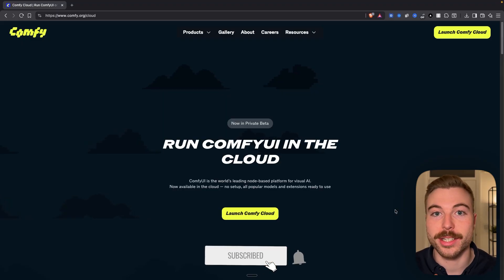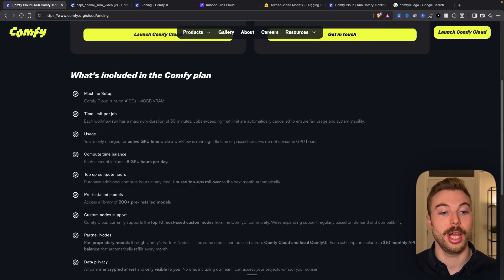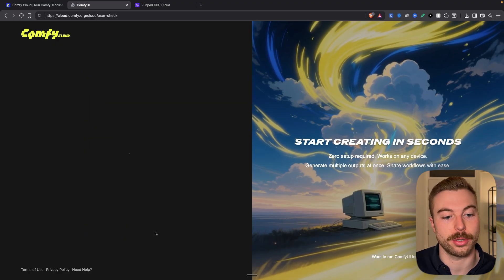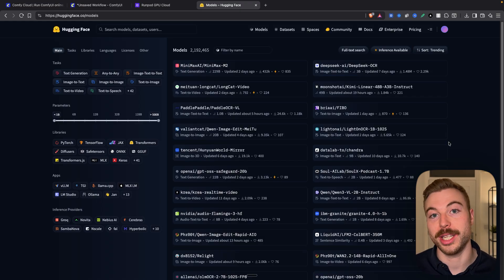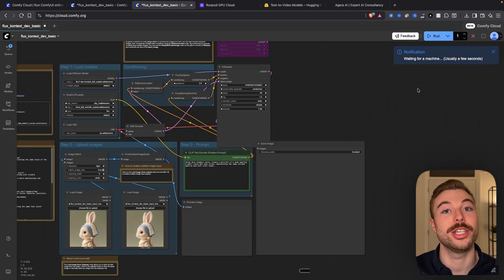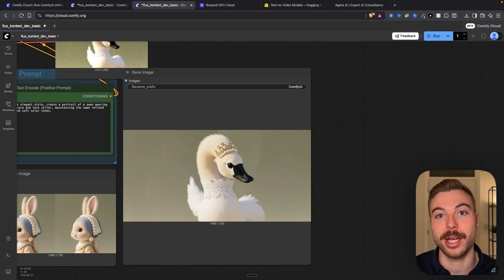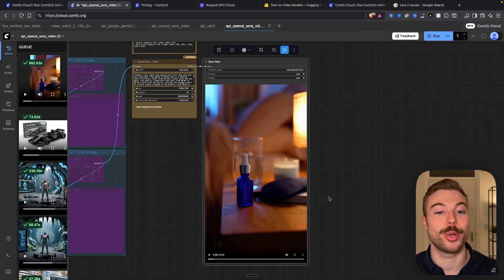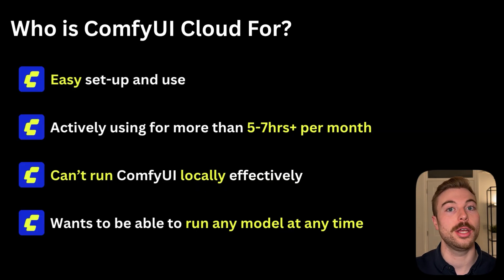How to Use ComfyUI Cloud! (Unlimited AI Videos + Sora 2 Access)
Join The AI Edge - learn how to build & sell AI solutions + get access to $3m in discounts ⤵️

👀 Video Overview:
ComfyUI Cloud is FINALLY here! Generate unlimited AI videos and images using powerful open-source models like Wan 2.2 (14B), Flux, and Stable Diffusion from your browser for $20/month. No GPU, downloads, or installation needed. PLUS access premium models like Sora 2 and Veo 3.1 when needed. I'll show you the platform setup, test multiple models, break down the value ($0.04/hour vs RunPod's $1.74/hour), and help you decide if this is the ultimate AI generation platform for 2025.

🔍 What You’ll Learn:
• Complete ComfyUI Cloud setup (60 seconds!)
• How to use Wan 2.2 (14B) for professional AI videos
• How to use Flux for AI image generation
• Access 200+ pre-installed open-source models instantly
• Timeline prompting for better AI video control
• ComfyUI Cloud vs RunPod cost breakdown (97% savings!)
• Testing premium models: Veo 3.1 and Sora 2
• Open-source vs closed-source: when to use each
• Pricing: monthly subscription + API credits explained
• Who should use ComfyUI Cloud in 2025

📌  Chapters:0:00 - ComfyUI Cloud is Here!
1:07 - Pricing Breakdown: $20 vs RunPod ($0.04/hour!)
3:31 - Platform Overview & Beta Access Setup
5:27 - Open Source Models: Images & Videos
8:00 - Testing Flux for AI Images
9:47 - Testing Wan 2.2 (14B) for AI Videos
14:09 - Testing Premium Models: Veo 3.1 & Sora 2
19:02 - Final Verdict & Who Should Use It

🔥 Why Watch?• 200+ open-source models with A100 GPU power
• $0.04/hour = 240 hours monthly (8+ hours daily)
• Zero setup, works on any device
• Wan 2.2 (14B) + Flux instant access
• Optional Sora 2 & Veo 3.1 with included credits
• Real quality comparisons & honest review
• Timeline prompting techniques
• Beginner-friendly, no coding required

Explore the seamless world of AI with ComfyWise! This video introduces the new ComfyWise native **cloud ai** beta. See how you can quickly access powerful **ai tools** and **ai image generator** capabilities, create stunning **ai video** and generate content with **ai video generator**, without needing a strong local computer, even utilizing powerful models like **google veo 3**. Dive into a new **comfyui** experience!Explore the future of creation with ComfyWise's new **comfyui cloud** beta, and start generating stunning **ai image generation** today. Test closed-source models like **sora ai** and **google veo 3** without needing a powerful local computer. Access the latest **ai video generator** and other **ai tools**, all powered by **cloud gpu**.